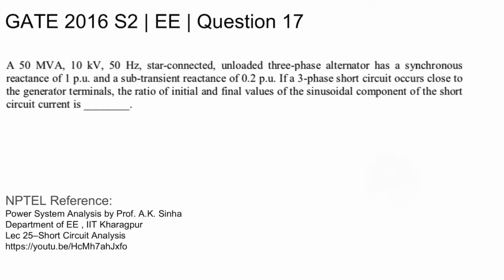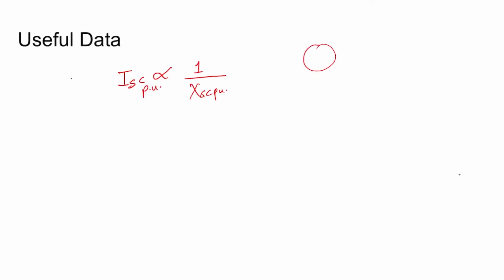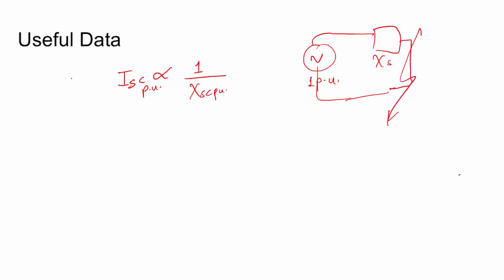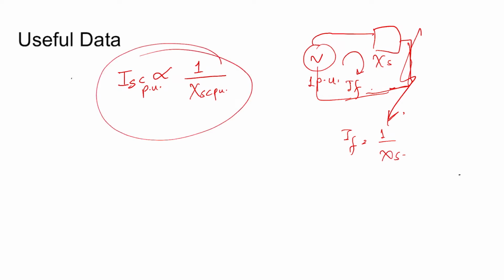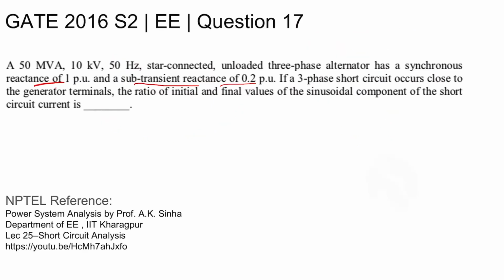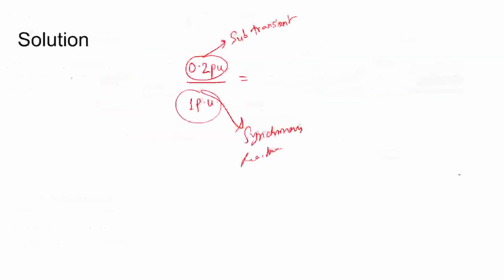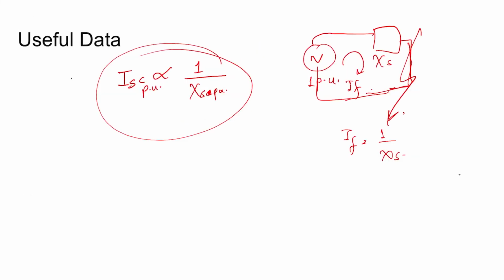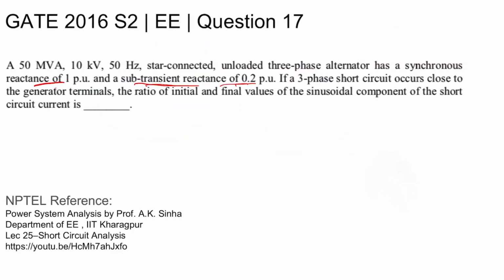Q17 EE 2016 S2